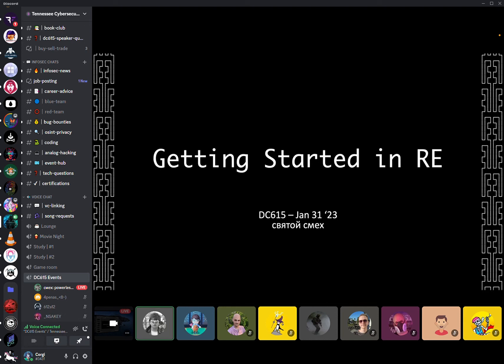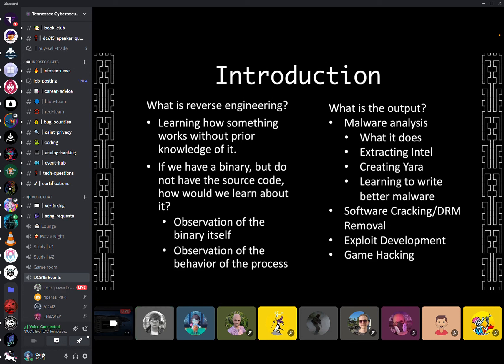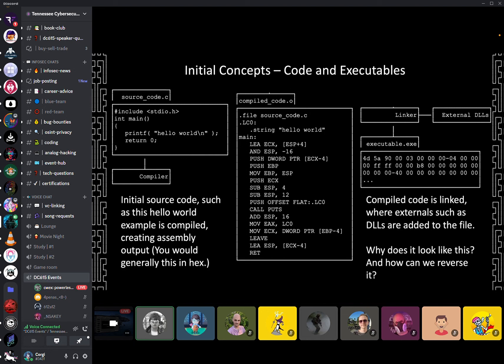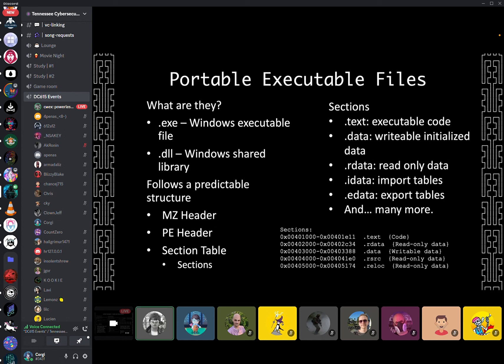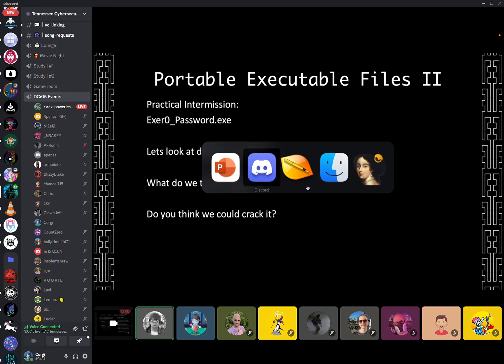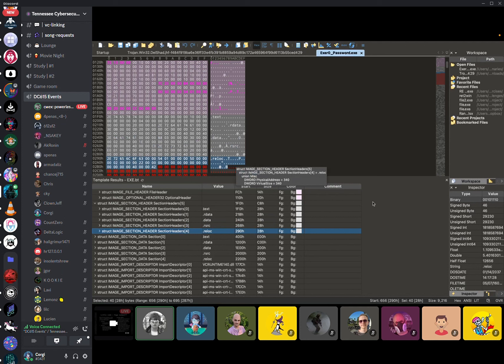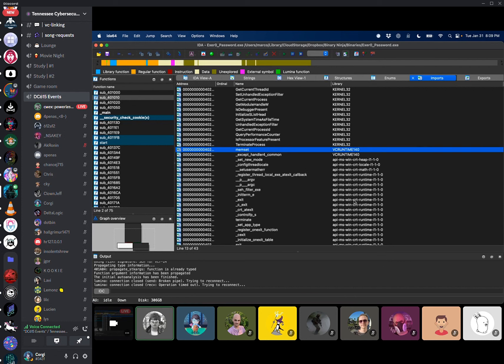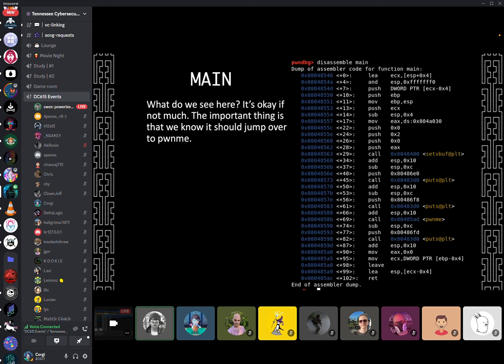cmex, Getting Started in Reverse Engineering - DC615/DEF CON Nashville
@смех with a virtual lecture on introductory reverse engineering concepts.